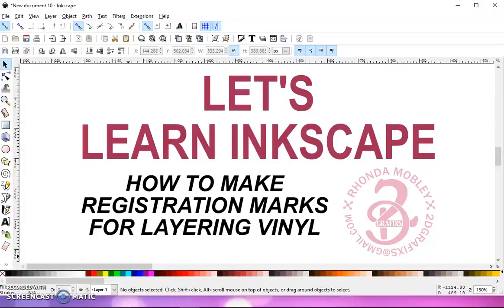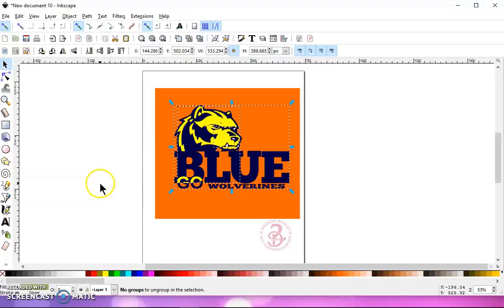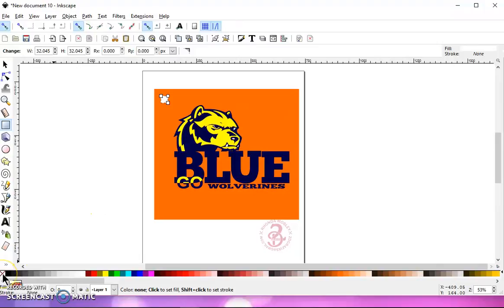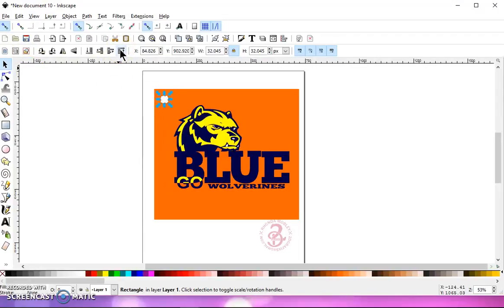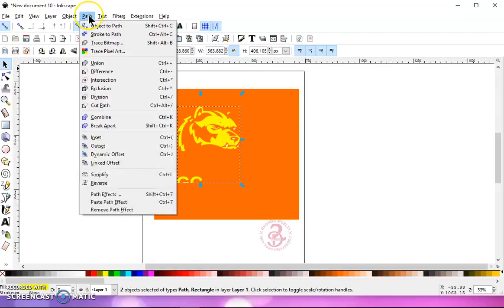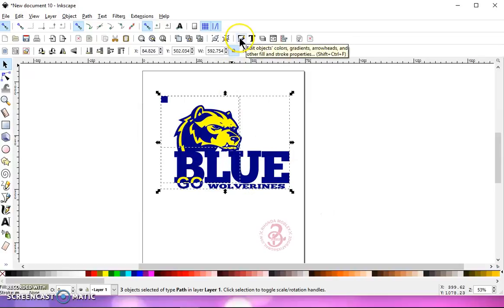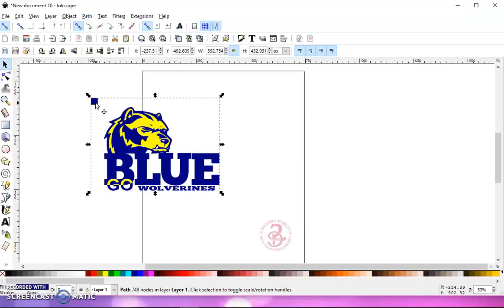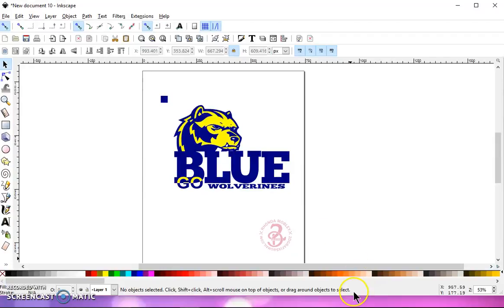10 Registration marks for layering vinyl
How to add registration marks on your SVG layers so aligning layers are a breeze! You can add them on both sides of the file but I normally only do it on one side and lining up the layers works for me.
 Also join his Facebook Group  "651 Vinyl"